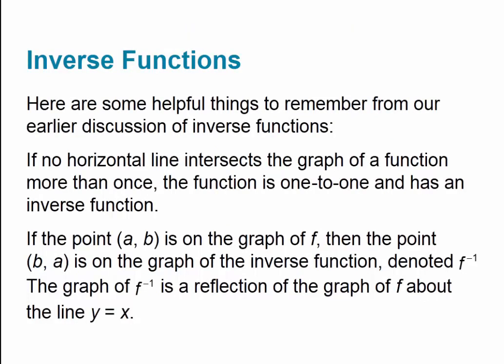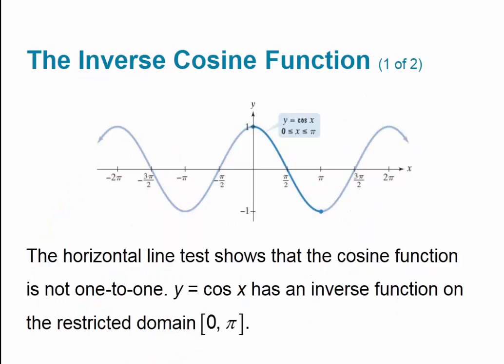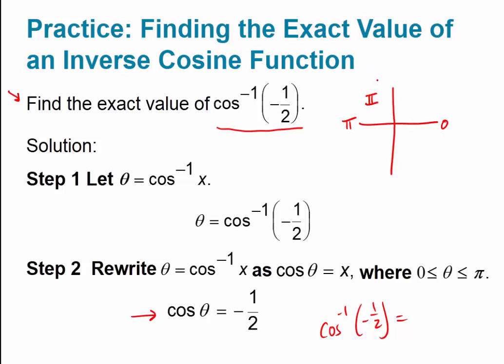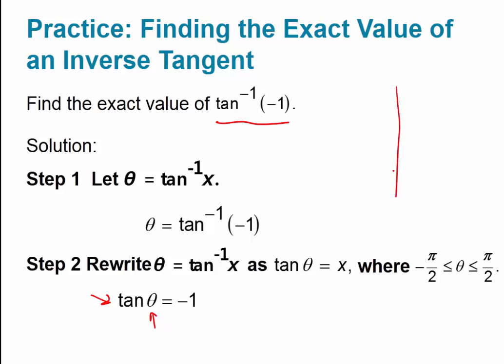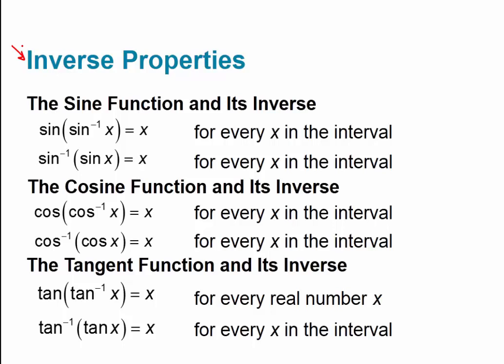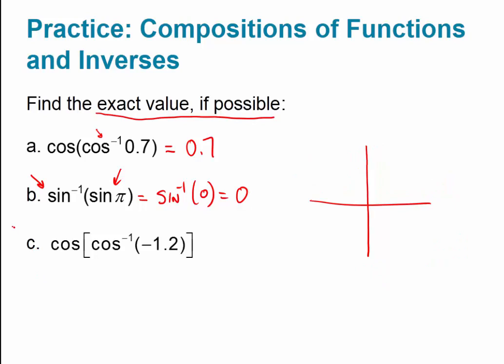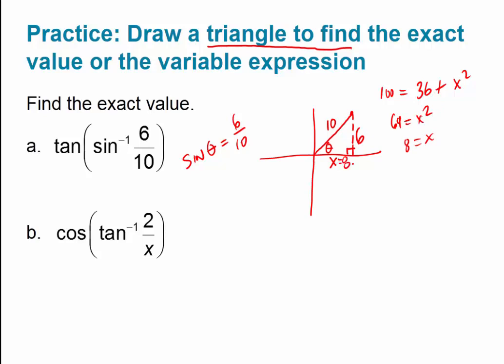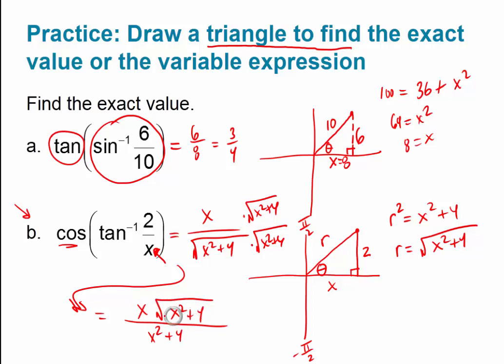Inverse Trigonometric Functions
This video will help you understand, evaluate, and use inverse trigonometric functions in composite situations.